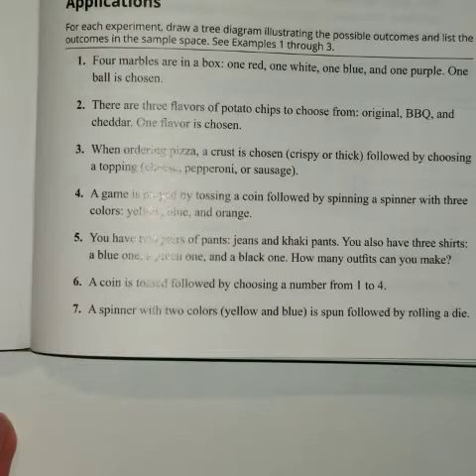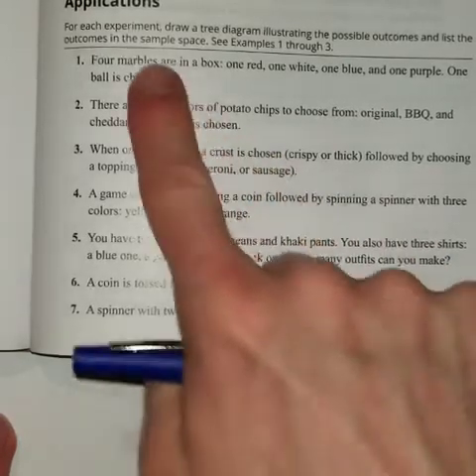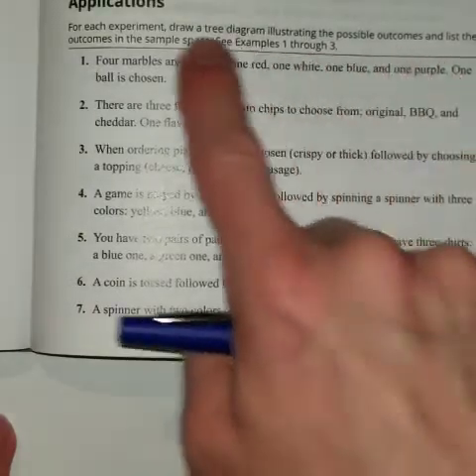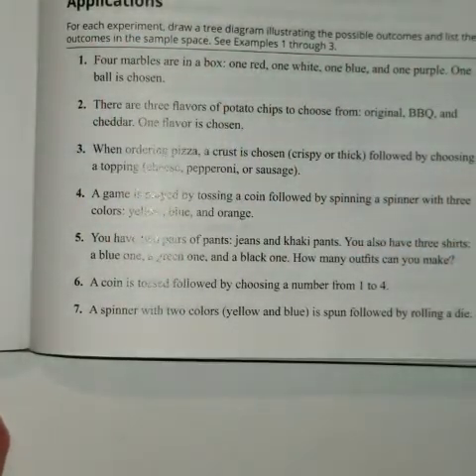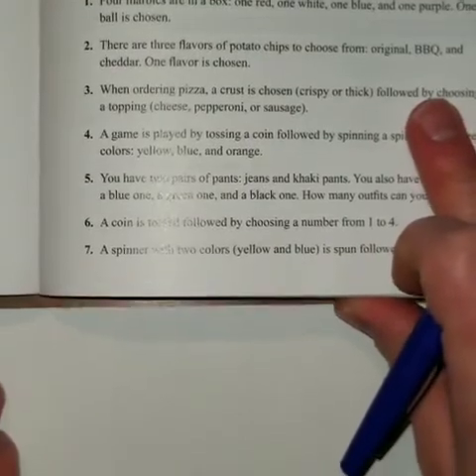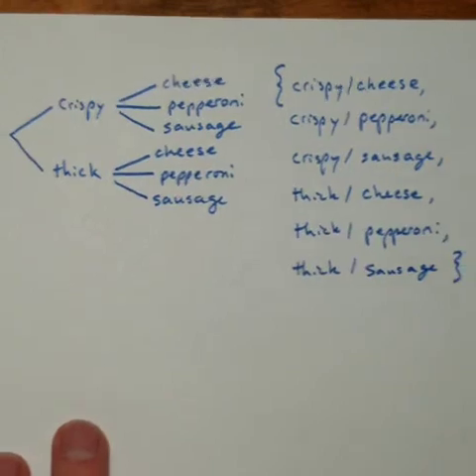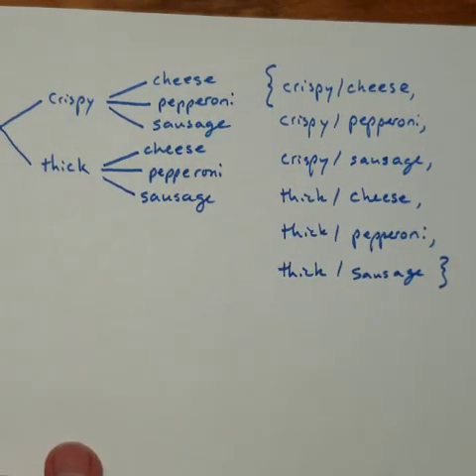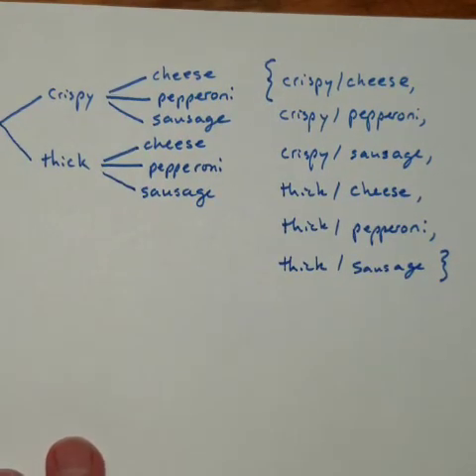Probability part 2